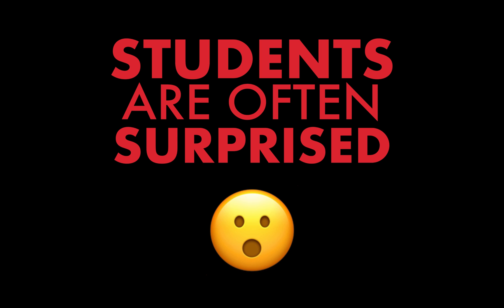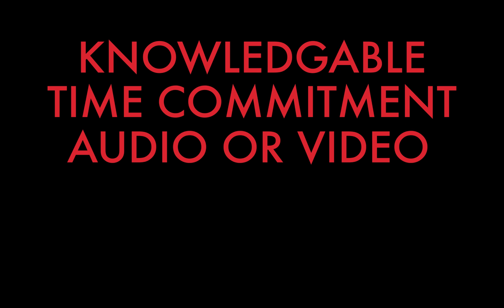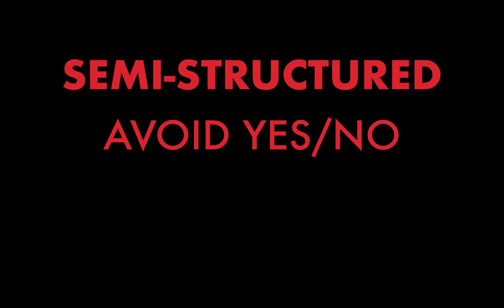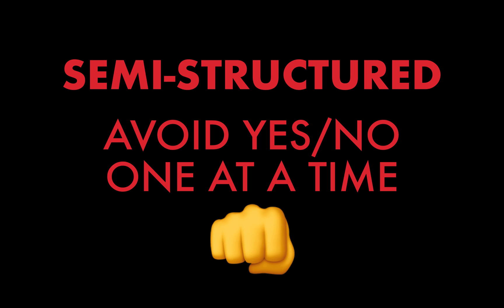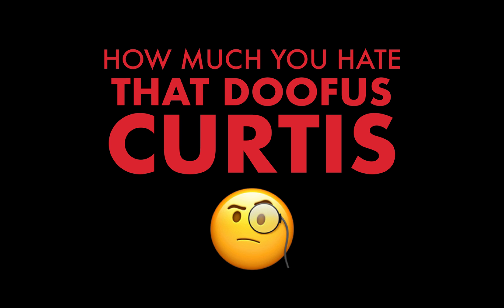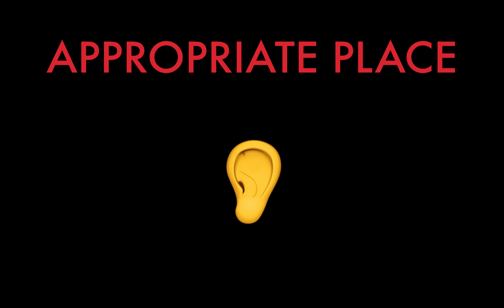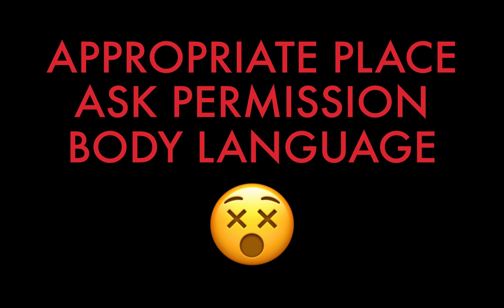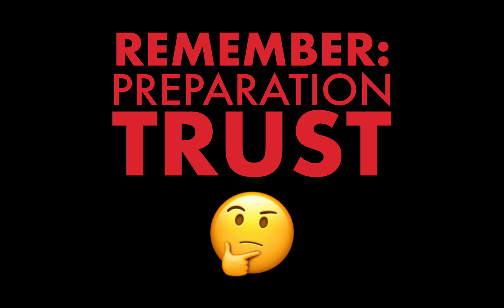How to Conduct a Qualitative Interview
How to conduct an interview for qualitative data research in three steps.